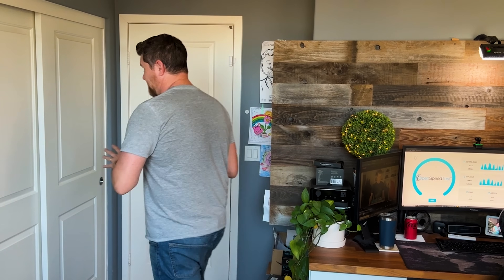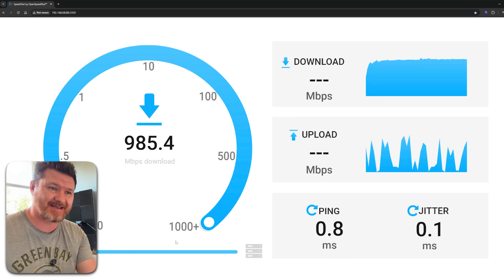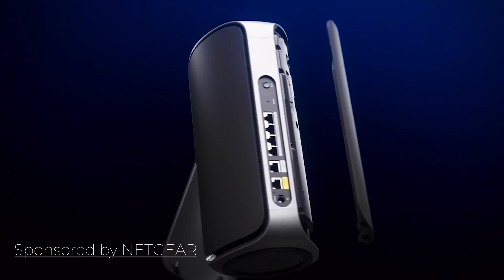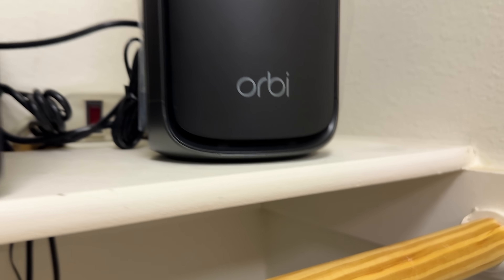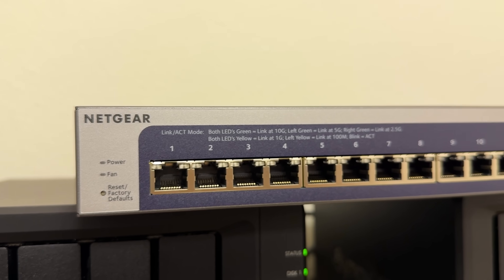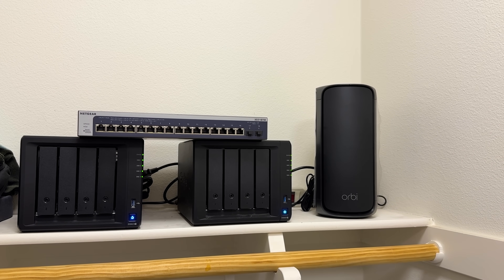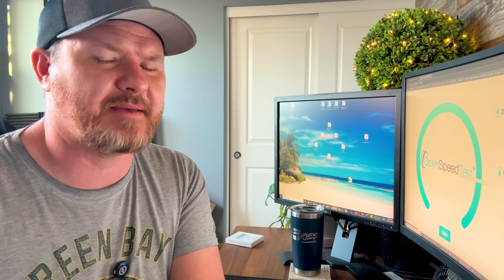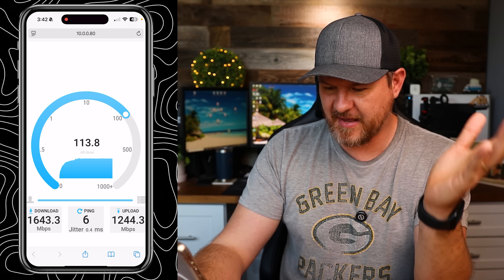Supercharging My Home Network: Wi-Fi 7 + 10Gb Ethernet Setup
In this video, I’m taking my home network to the next level with a blazing-fast upgrade, Wi-Fi 7 and 10Gb Ethernet! I’ll be using the NETGEAR Orbi 970 Series Quad-Band WiFi 7 Mesh Network System to deliver unparalleled speed, coverage, and reliability throughout my entire home. From lightning-fast wireless connectivity to future-proof wired performance, this setup is perfect for gaming, streaming, and handling massive data transfers. Join me as I walk through the installation, share performance benchmarks, and explore how this system transforms my connected lifestyle. Don’t miss it!

► Playlist My Home Network Setup Guide - From Basic to Beast Mode

10GB/WiFi-7 Home Network Build Options
   ► NETGEAR Orbi 970 Series Quad-Band WiFi 7
► NETGEAR 18-Port 10G/Multi-Gigabit Ethernet Smart Switch

2.5GB/WiFi-7 Home Network Build Options
► NETGEAR Orbi 770 Series Tri-Band WiFi 7
► NETGEAR 8-Port 2.5GB Switch

Top Tech Deals: